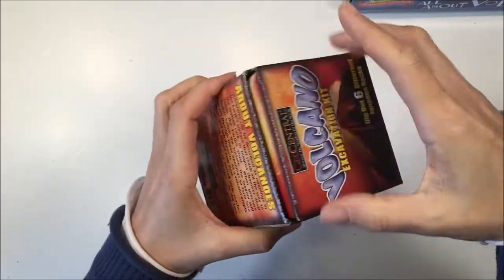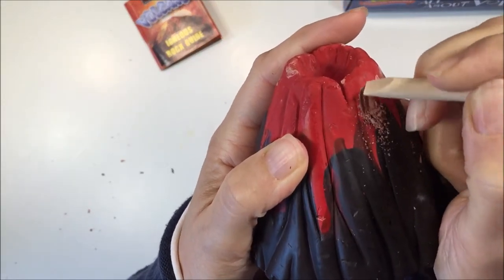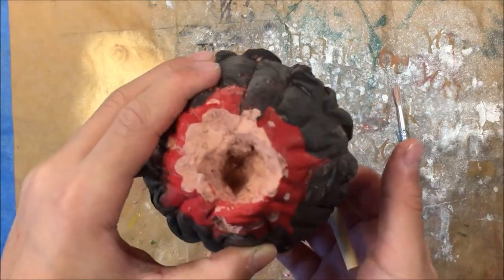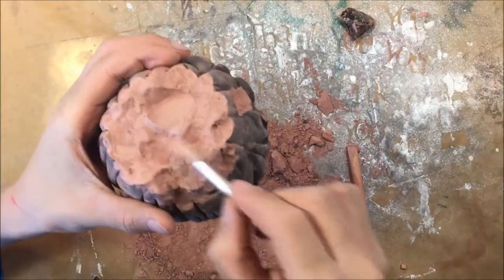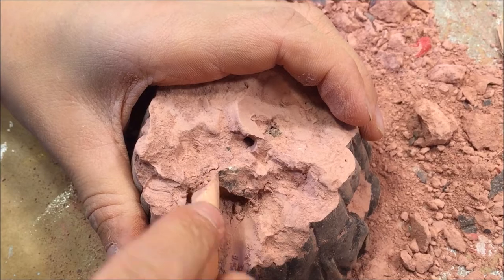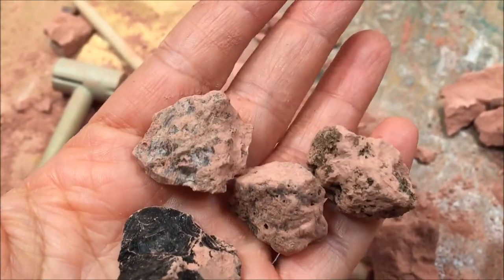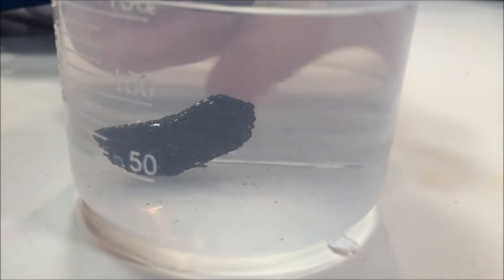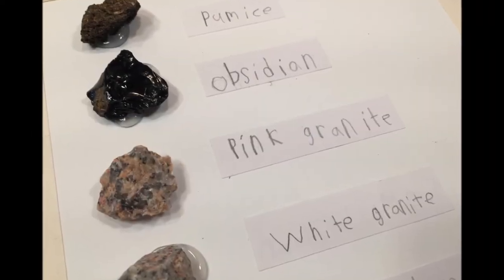Volcano Excavation Kit | Geology Unit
For our geology unit, we excavated igneous rocks from a 'volcano' excavation kit. There were six rock specimens to find from a possible 12 samples. Once my 5th grader excavated the rocks, we decided to make a display for them as a way to showcase the rocks and to keep them from getting lost.